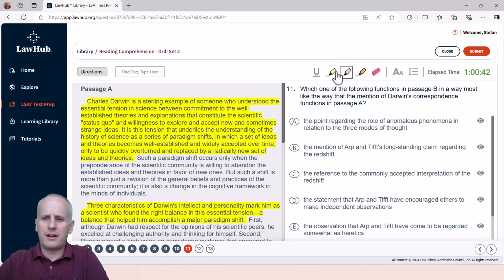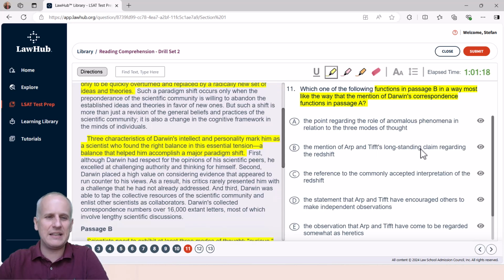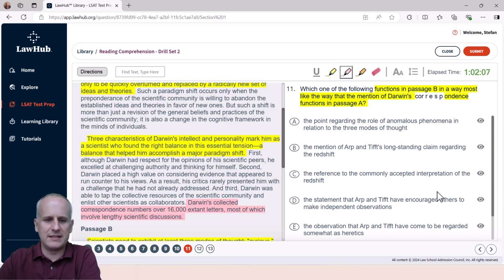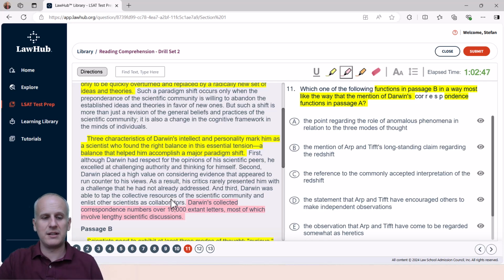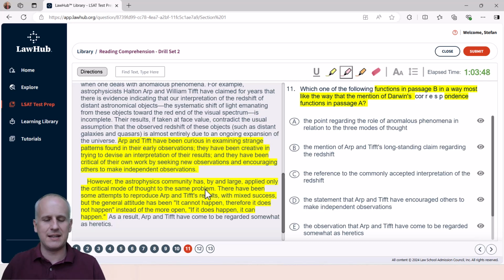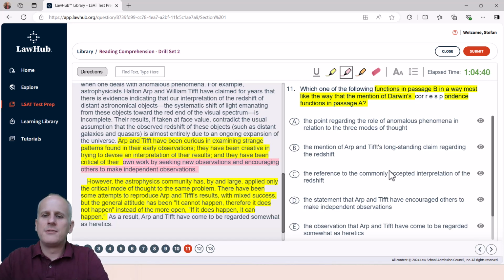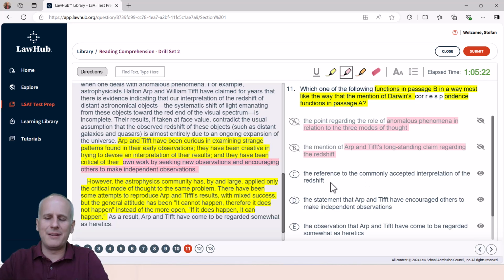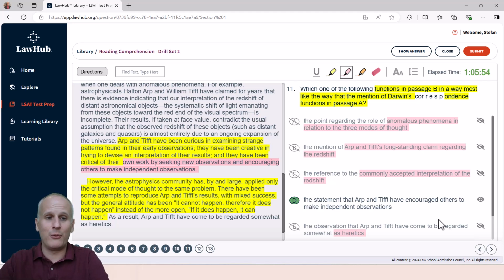Answering a LSAT Dual Passage Application Question Using LawHub LSAT Reading Comp Drill Set 2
Learn to engage a LSAT Reading Comprehension science dual passage specific application question at lawhub.lsac.org by using main idea highlighted sentences from a completed up-front read and a targeted read for that specific subject to predict your own answer before thoughtfully eliminating the choices against those highlighted excerpts and that prediction.

LSAC LawHub LSAT Reading Comprehension Drill Set 2, Passage 2:

Passage A

Charles Darwin is a sterling example of someone who understood the essential tension in science between commitment to the well-established theories and explanations that constitute the scientific "status quo" and willingness to explore and accept new and sometimes strange ideas. It is this tension that underlies the understanding of the history of science as a series of paradigm shifts, in which a set of ideas and theories becomes well-established and widely accepted over time, only to be quickly overturned and replaced by a radically new set of ideas and theories. Such a paradigm shift occurs only when the preponderance of the scientific community is willing to abandon the established ideas and theories in favor of new ones. But such a shift is more than just a revision of the general beliefs and practices of the scientific community; it is also a change in the cognitive framework in the minds of individuals.

Three characteristics of Darwin's intellect and personality mark him as a scientist who found the right balance in this essential tension--a balance that helped him accomplish a major paradigm shift. First, although Darwin had respect for the opinions of his scientific peers, he excelled at challenging authority and thinking for himself. Second, Darwin placed a high value on considering evidence that appeared to run counter to his views. As a result, his critics rarely presented him with a challenge that he had not already addressed. And third, Darwin was able to tap the collective resources of the scientific community and enlist other scientists as collaborators. Darwin's collected correspondence numbers over 16,000 extant letters, most of which involve lengthy scientific discussions.

Passage B

Scientists need to exhibit at least three modes of thought: "curious," "creative," and "critical." These requirements come sharply into focus when one deals with anomalous phenomena. For example, astrophysicists Halton Arp and William Tifft have claimed for years that there is evidence indicating that our interpretation of the redshift of distant astronomical objects--the systematic shift of light emanating from these objects toward the red end of the visual spectrum--is incomplete. Their results, if taken at face value, contradict the usual assumption that the observed redshift of these objects (such as distant galaxies and quasars) is almost entirely due to an ongoing expansion of the universe. Arp and Tifft have been curious in examining strange patterns found in their early observations; they have been creative in trying to devise an interpretation of their results; and they have been critical of their own work by seeking new observations and encouraging others to make independent observations.

However, the astrophysics community has, by and large, applied only the critical mode of thought to the same problem. There have been some attempts to reproduce Arp and Tifft's results, with mixed success, but the general attitude has been "It cannot happen, therefore it does not happen" instead of the more open, "If it does happen, it can happen." As a result, Arp and Tifft have come to be regarded somewhat as heretics.

11. Which one of the following functions in passage B in a way most like the way that the mention of Darwin's correspondence functions in passage A?

A) the point regarding the role of anomalous phenomena in relation to the three modes of thought
B) the mention of Arp and Tifft's long-standing claim regarding the redshift
C) the reference to the commonly accepted interpretation of the redshift
D) the statement that Arp and Tifft have encouraged others to make independent observations (Correct)
E) the observation that Arp and Tifft have come to be regarded somewhat as heretics